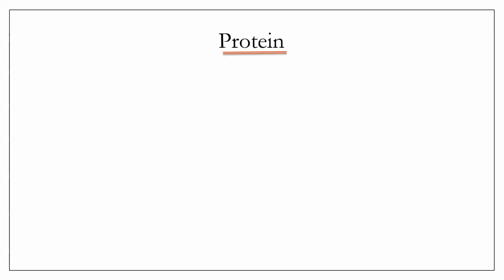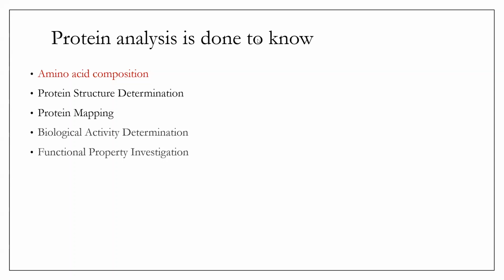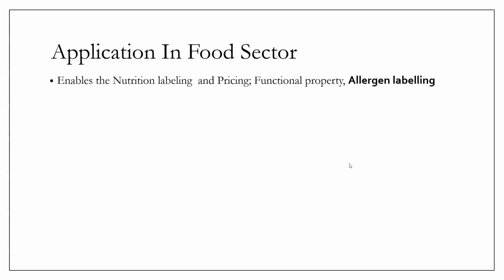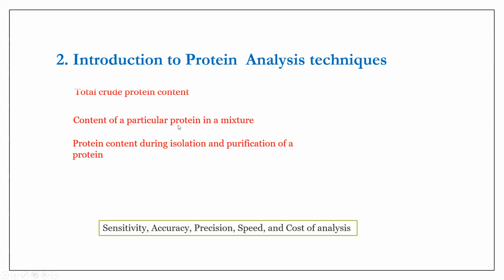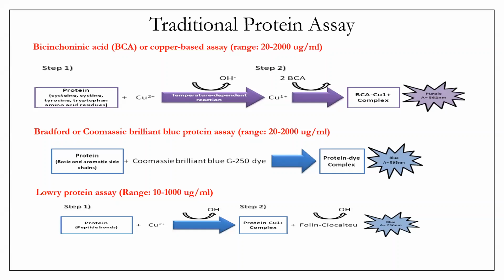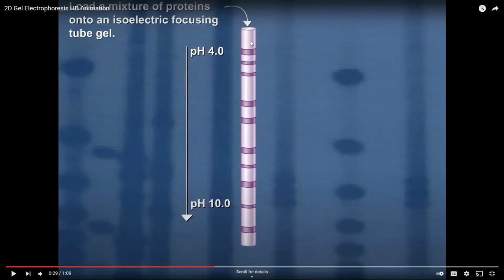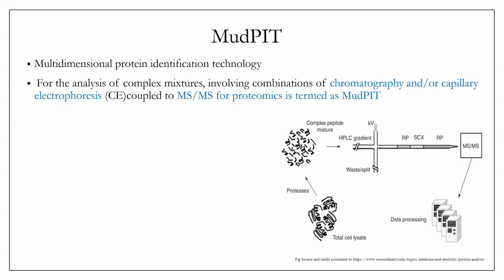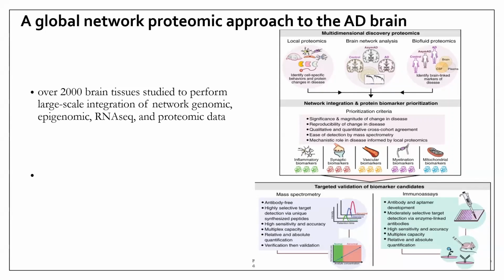Introduction To Protein Analysis, Scope and Job Opportunity, Role Of Case Study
Basic Protein Analysis - Presented By Dr. Anshu Singh - PhD IIT Kharagpur

Learn what is protein analysis?  importance of protein analysis in food
Method of protein analysis